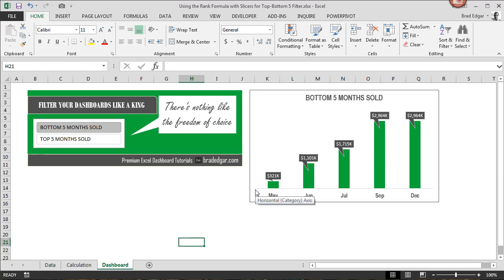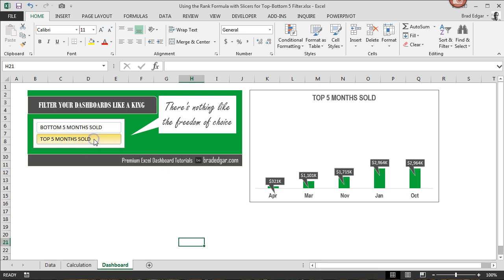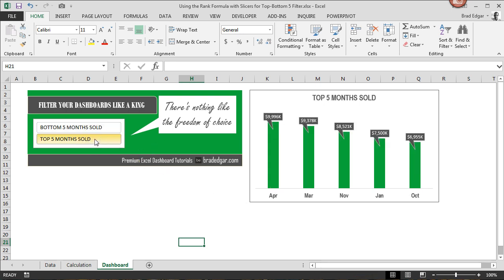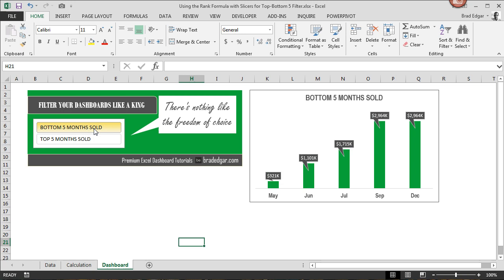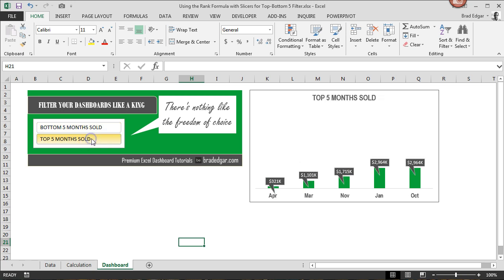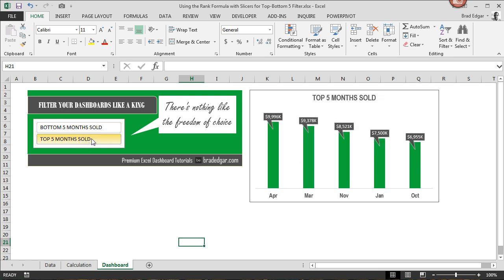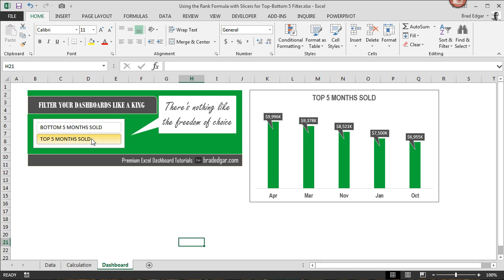The Secret to Using Excel Slicers to Rank Top/Bottom 5 in Your Dashboard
This is a simple video intended to give the viewer and idea of what they can expect to learn if they purchase the course.

The Premium Excel Slicer Tutorial For your Dashboard Includes:

    The interactive PowerPoint Tutorial that includes:

1)  A visual guide and outline that allows you to easily navigate through the 7 different sections of the tutorial (here is a snippet – sorry I can’t give it all away because this will be an integral part of the learning process)!

visual outline of slicer tutorial

2) Detailed written steps for each of the 7 sections of the tutorial that explain how and what you’ll need to do.

3) Videos for each of the 7 sections within the PowerPoint that will show you exactly how to achieve the final result.

    The PDF version of the PowerPoint presentation for the students who do not have access to PowerPoint.  Unfortunately the videos do not work in the PDF version so I’ve included the videos separately.

    As mentioned above, all of the videos that were included in the PowerPoint will be available to stream from the link that will be provided once you purchase the course.

If you have any questions at all of course, you will be able to contact me directly via email by responding to the email that you’ll receive once you’ve made the purchase.  I truly hope you enjoy the course!